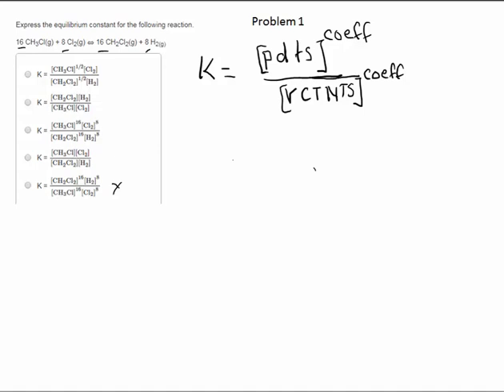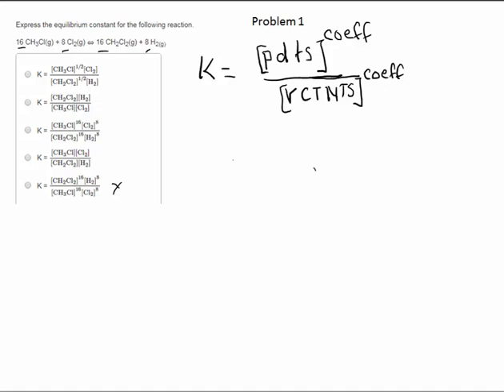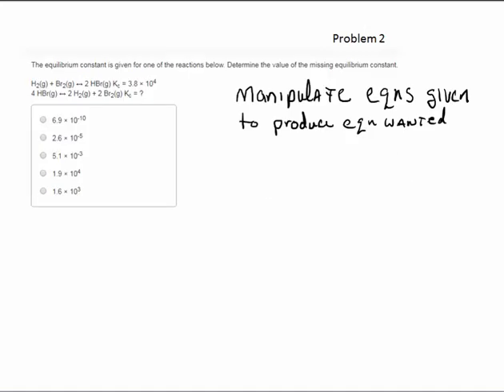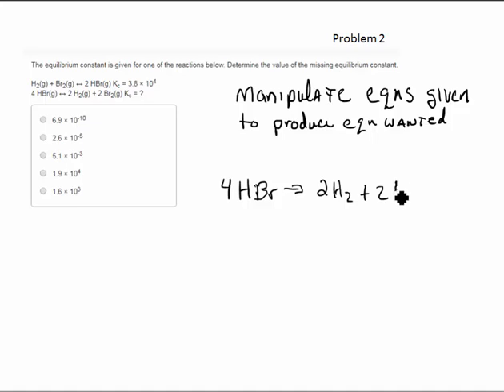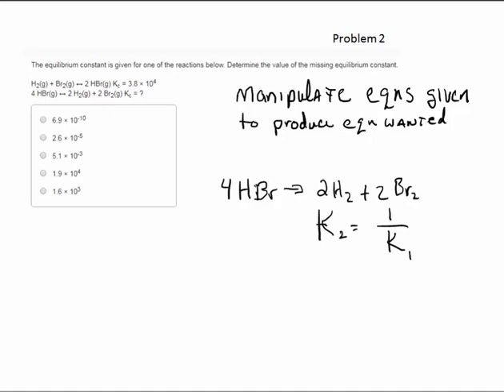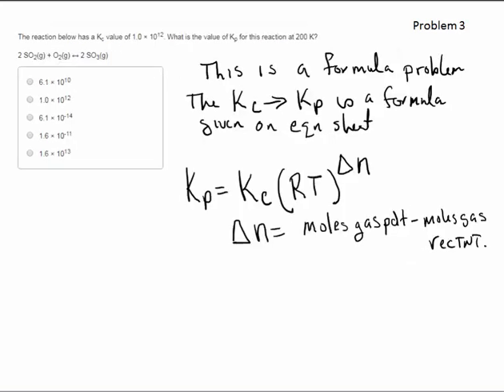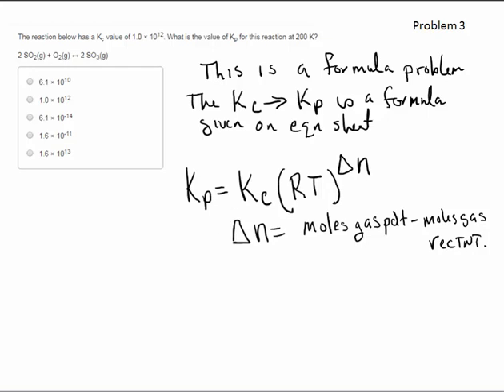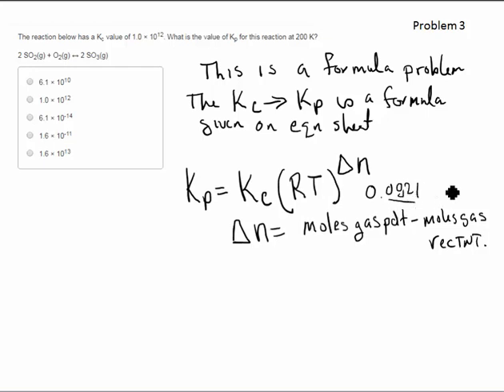GHW 4 Prob 1 3